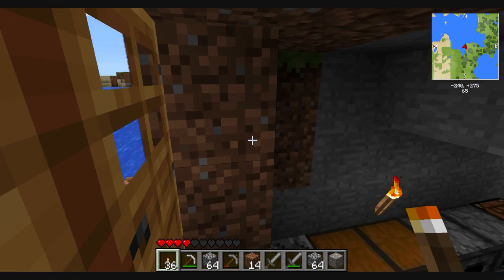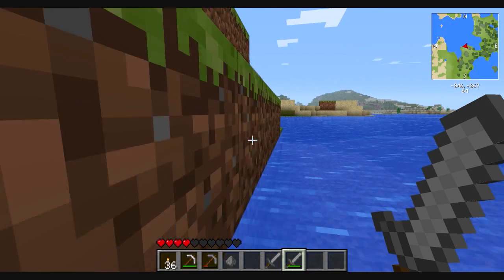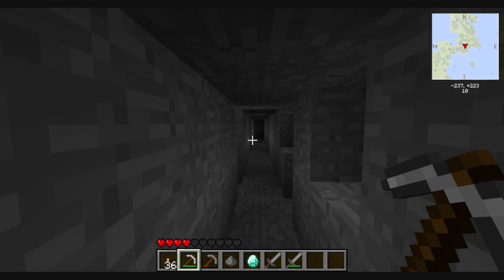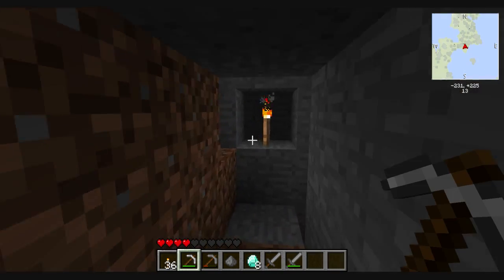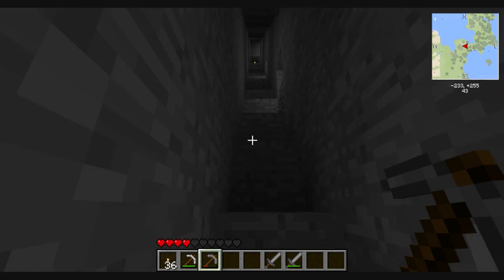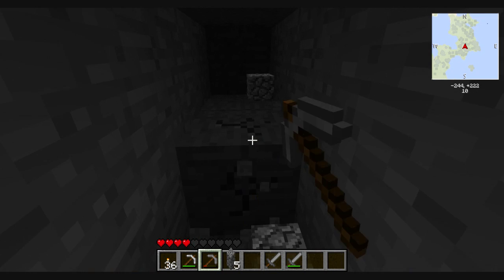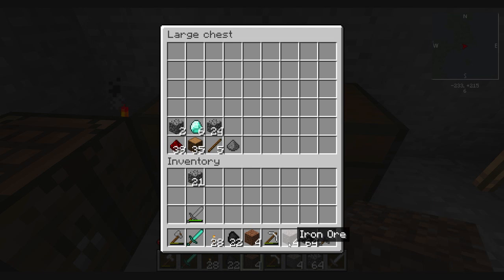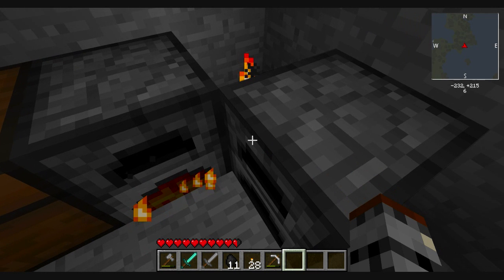Let's Play Minecraft Part 2: Already??